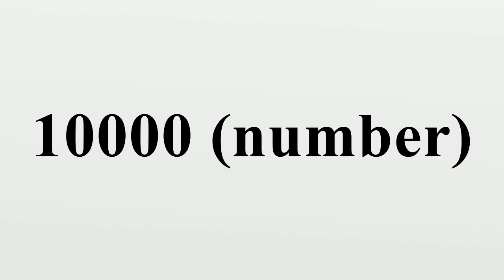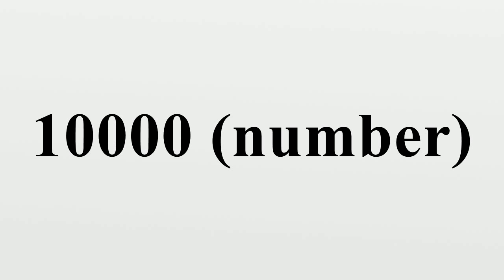10000 (number)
10000 (number)

 10000 (ten thousand) is the natural number following 9999 and preceding 10001.